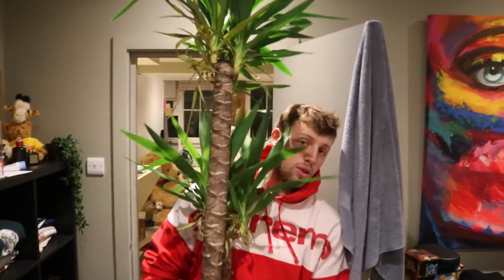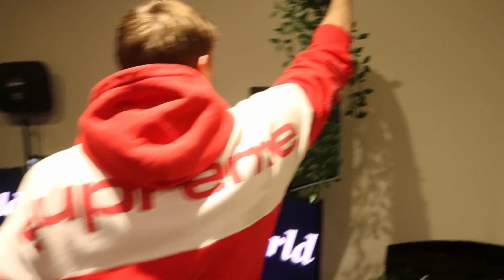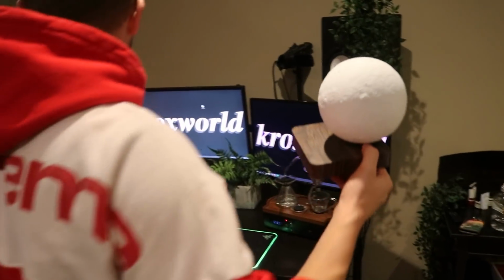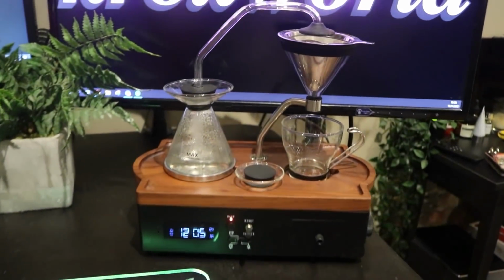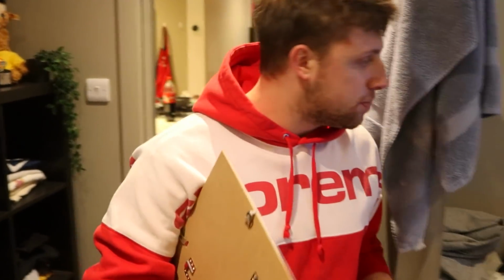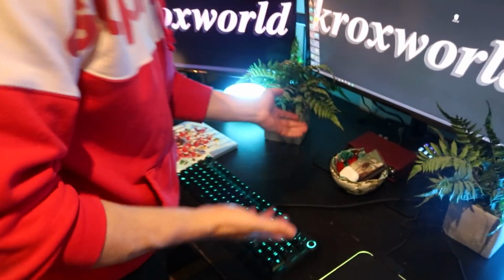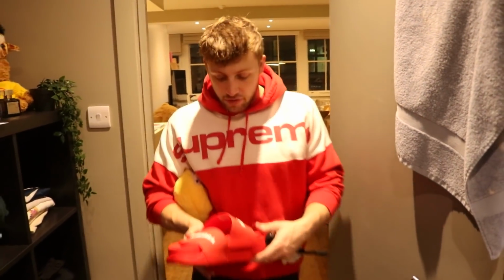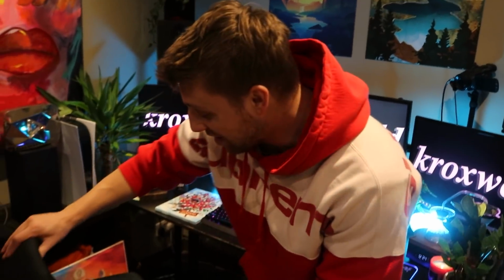SUPRISING MY BEST FRIEND WITH A NEW $10,000 SETUP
W2S SUPRISES HIS FLAT MATE BRAND NEW SETUP TOUR